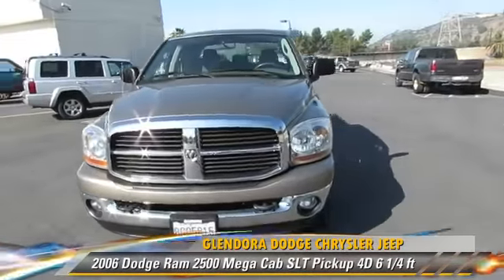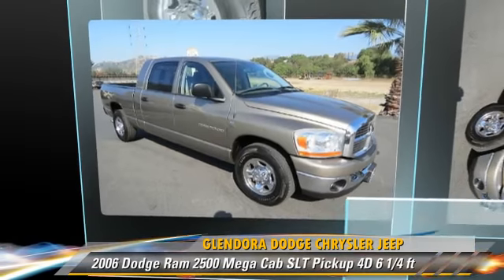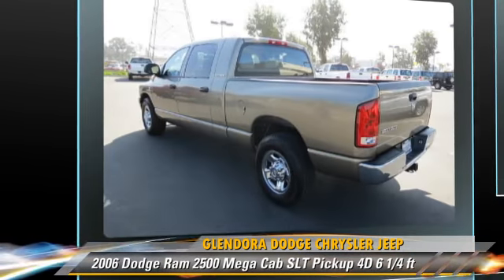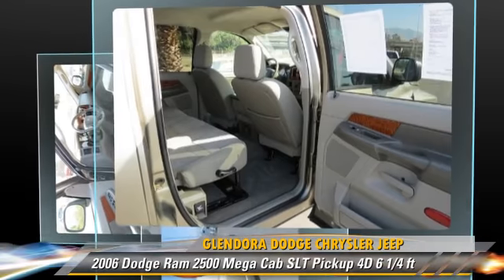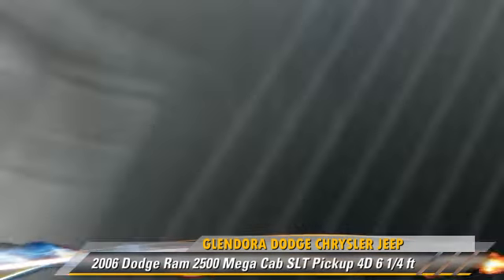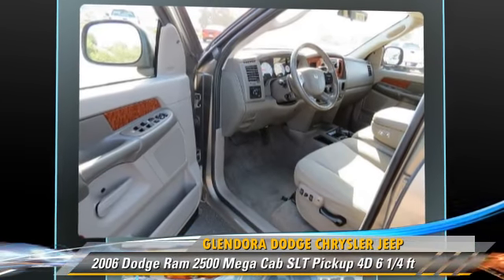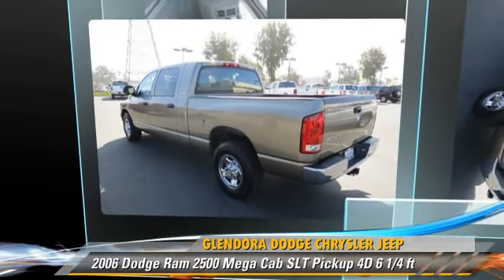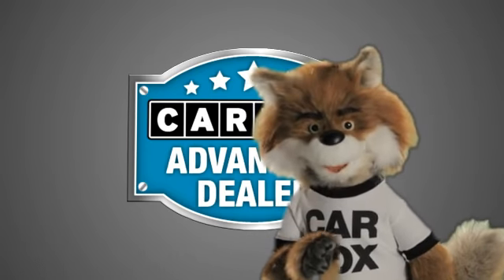2006 Dodge Ram 2500 Mega Cab SLT 6 1/4 ft - Glendora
Glendora Dodge Chrysler Jeep

2006 Dodge Ram 2500 Mega Cab SLT Pickup 4D 6 1/4 ft

$28,995

Color: Gold
Engine: 6-Cyl HO Turbo Dsl
Transmission: Automatic
Miles: 90023
VIN: 3D7KR29C56G146024
Stock: P2721A

This vehicle features: 2WD, ABS (4-Wheel), Air Conditioning, AM/FM Stereo, Bed Liner, CD (Single Disc), Cruise Control, Dual Air Bags, Power Door Locks, Power Seat, Power Steering, Power Windows, Premium Wheels, Tilt Wheel, Towing Pkg

[DFIN:2:2684560:A:39E60629:5939c0718c7525d5fcb23feaf0792c04]